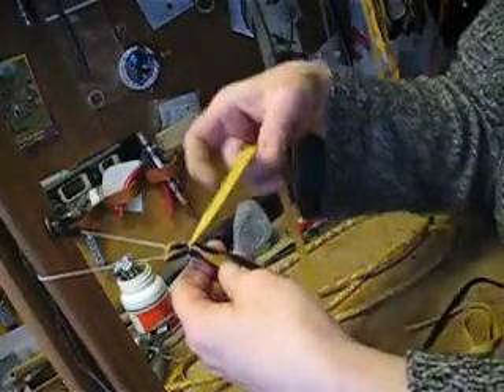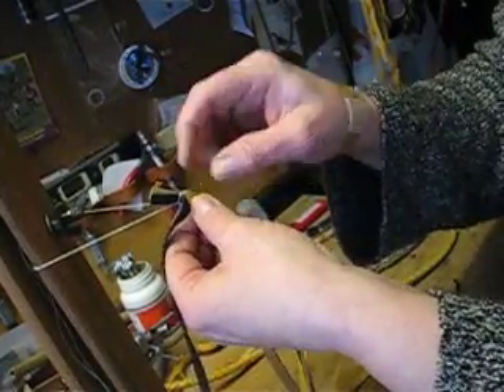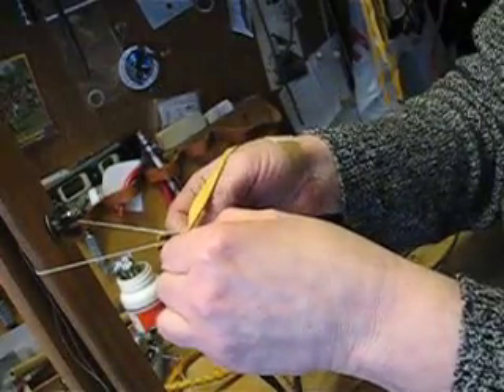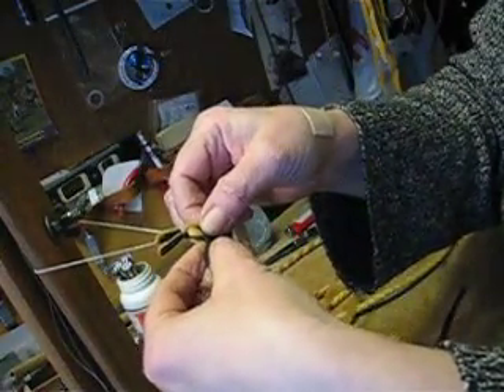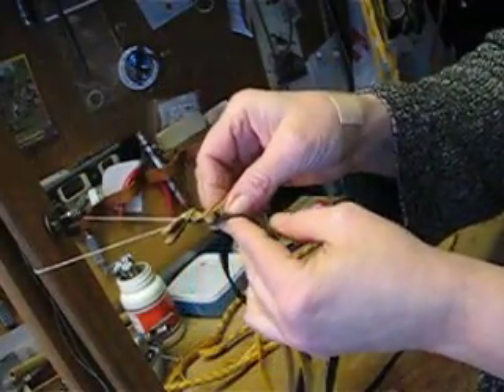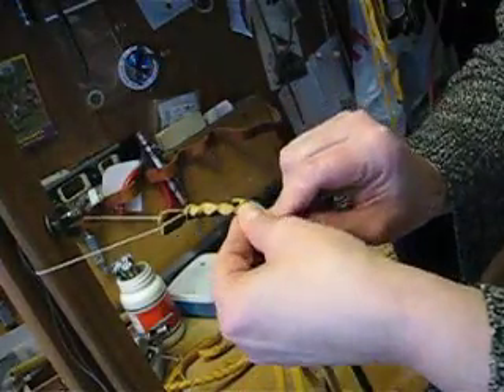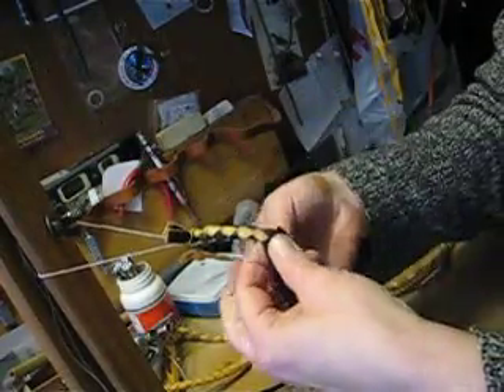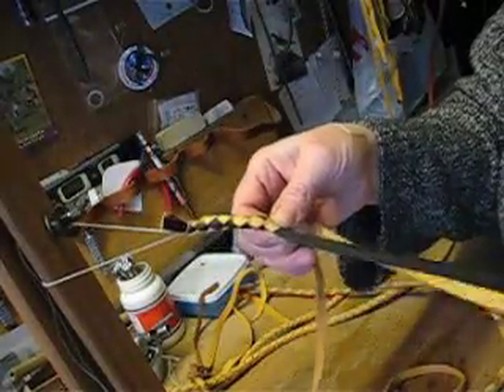How to make a 4-Part Round Braid / Leather Craft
a two-minute tutorial on how to make a 4-part round braid, courtesy of Kathy's hands